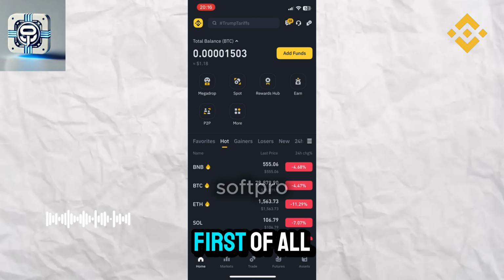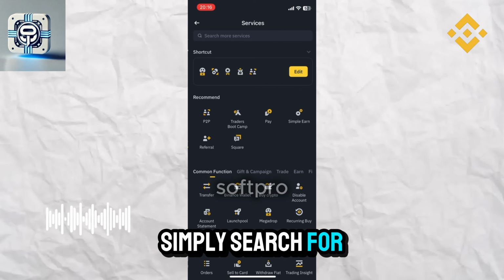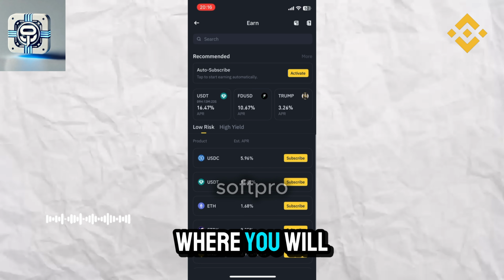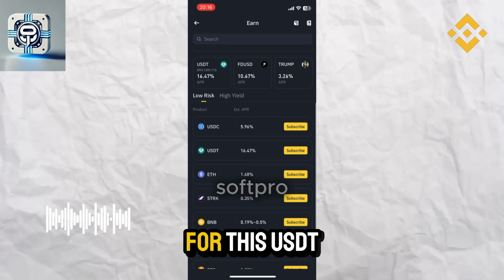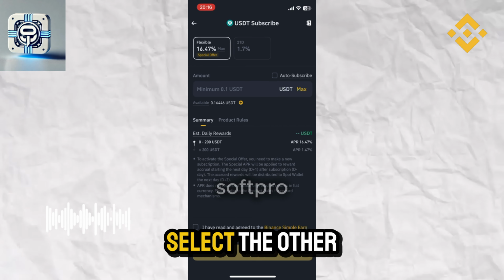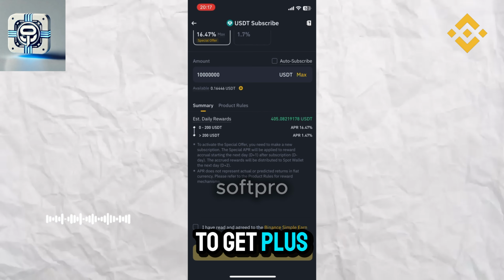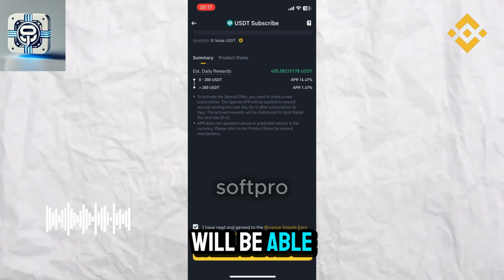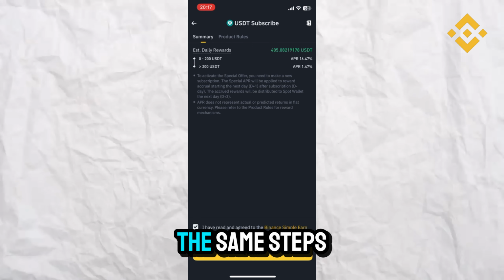How To Earn Passive Income With Binance n Staking on Binance Tutorial (2025)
softpro binance unitedstates How To Earn Passive Income With Binance n Staking on Binance Tutorial (2025)